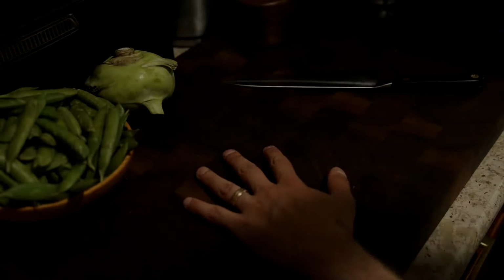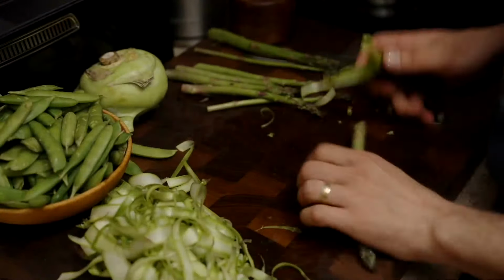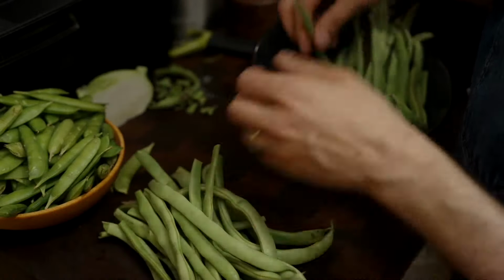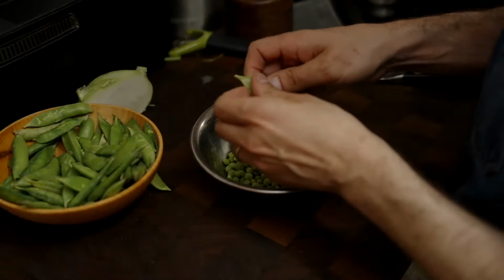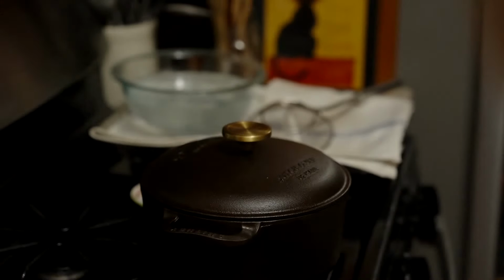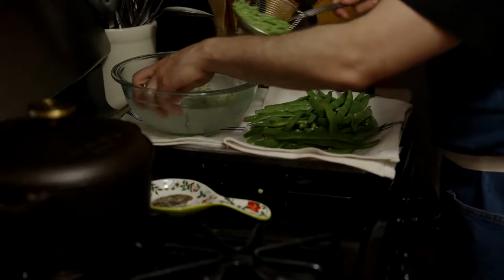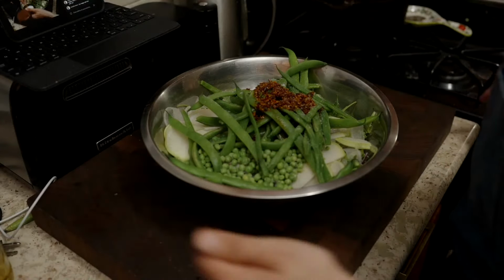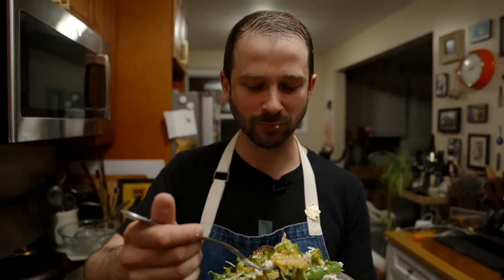joeycooksfoods LIVE: 004 - Testing a Salad Recipe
Come and join me as I test out some recipe ideas and prep some lunches!